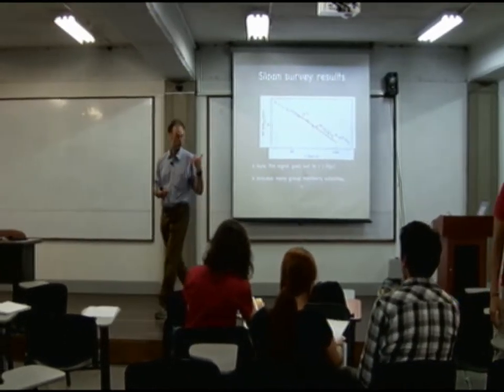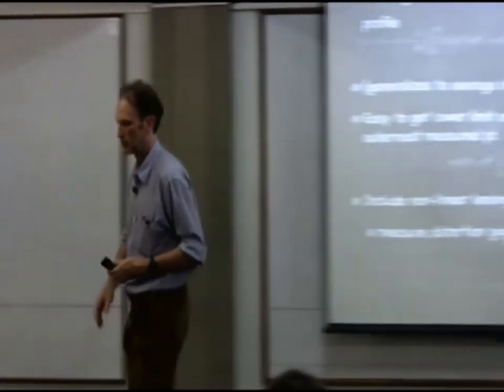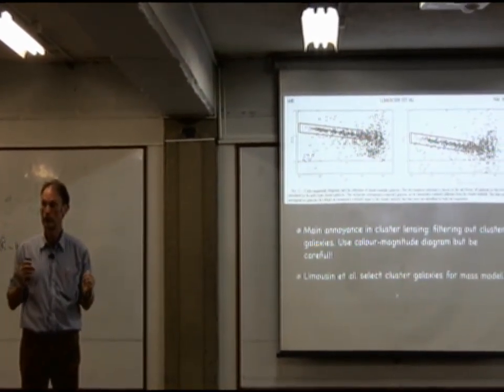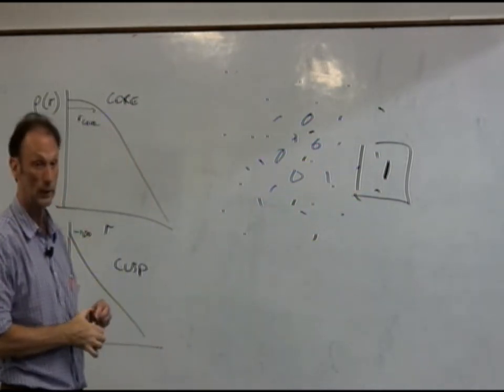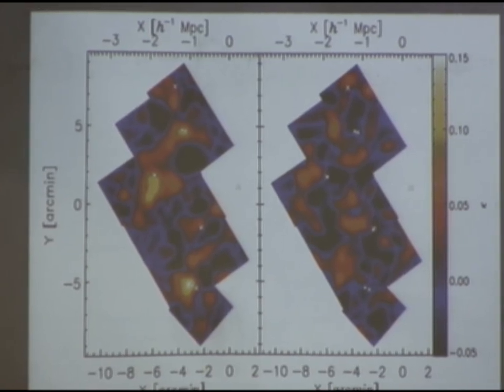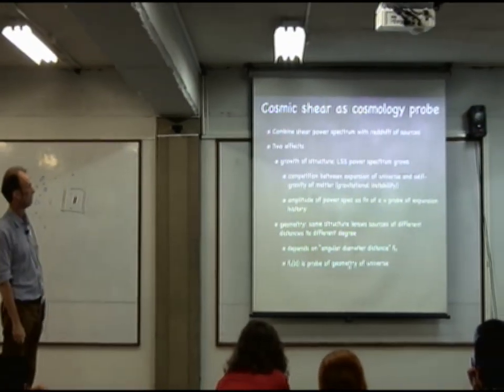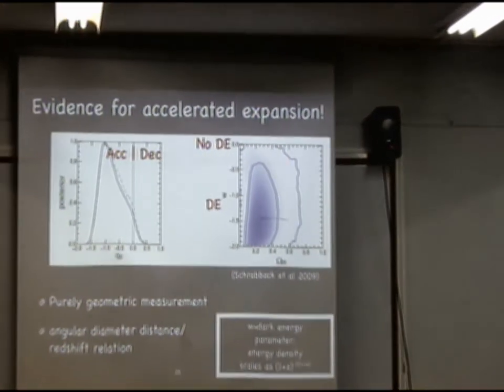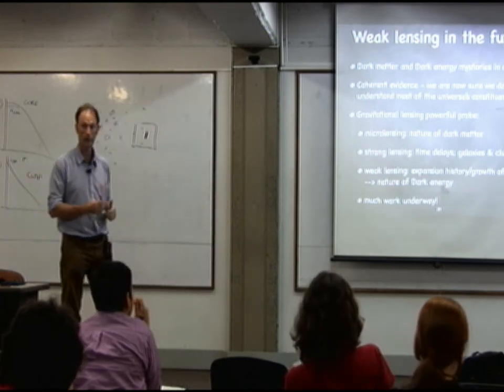AstroTwinCoLO 2014 - Course 1 - Gravitational Lensing - Session 8.